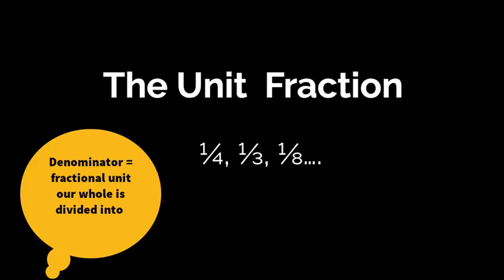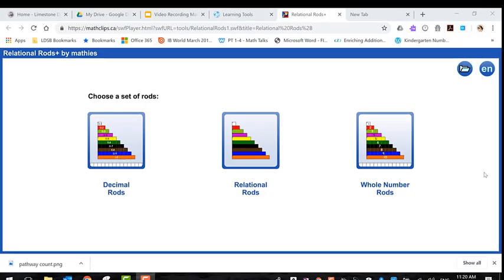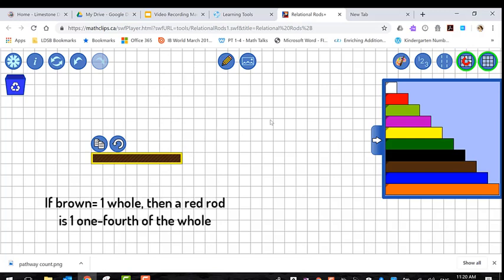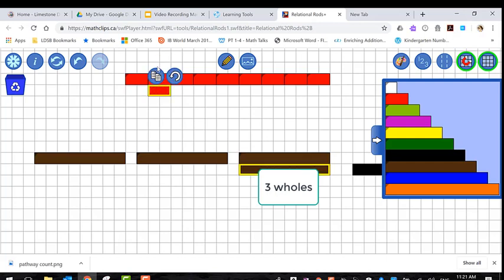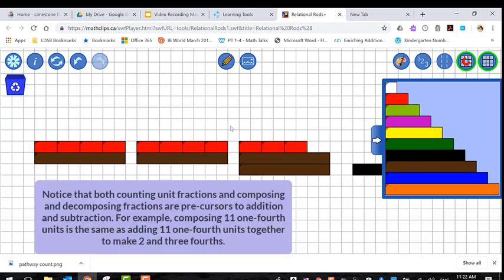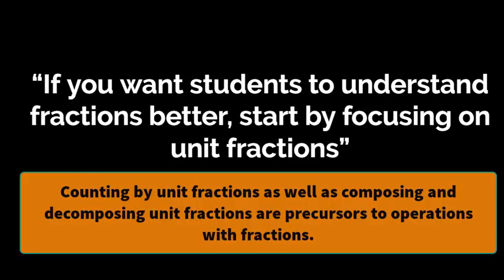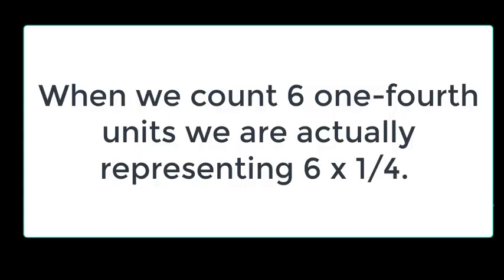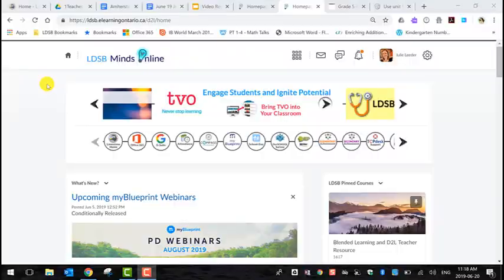The Unit Fraction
This video uncovers what a unit fraction is, how it connects to students' conceptual understanding of fractions, and provides some examples of how to build this critical understanding with our students.